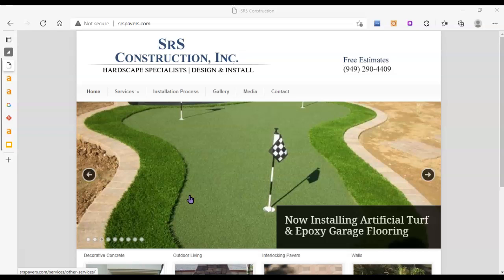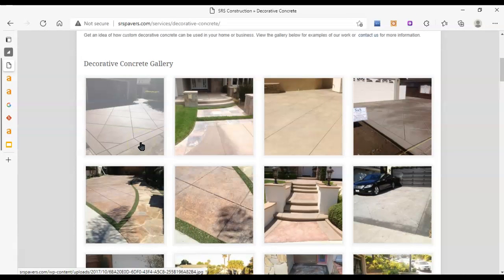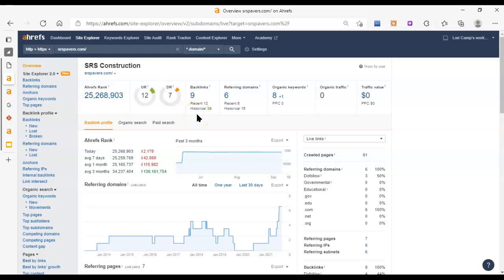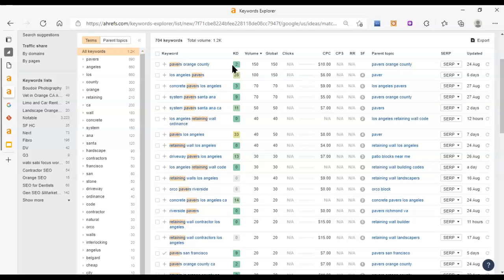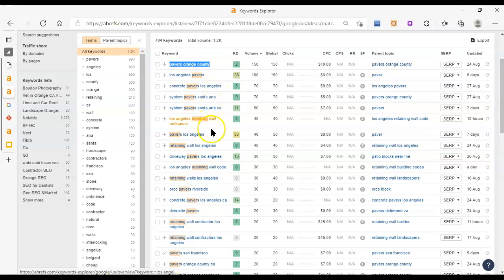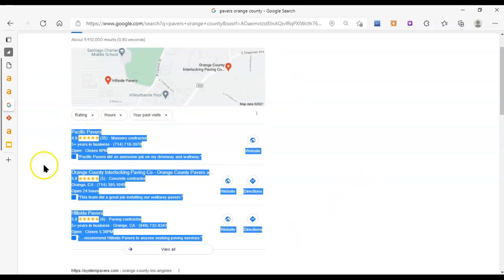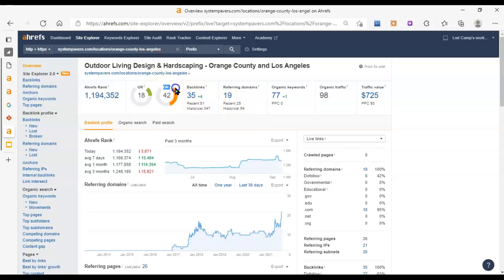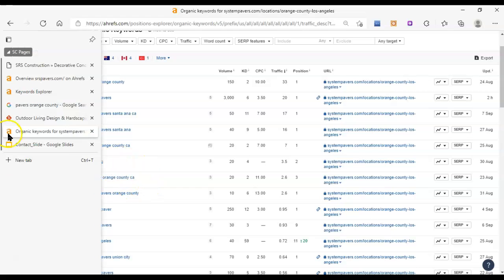SRS Construction of Costa Mesa CA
Here's what we found while doing our SEO website audit for SRS Construction of Costa Mesa CA

00:00 Free Website Audit by G3.Agency for SRS Construction of Costa Mesa CA
00:45 Add a large, click to call phone number to make calling you from mobile easy.
01:38 Website content optimization by G3.Agency
02:05 G3.Agency helps optimize images with keywords
07:50  GMB Optimization techniques for SRS Construction of Costa Mesa CA